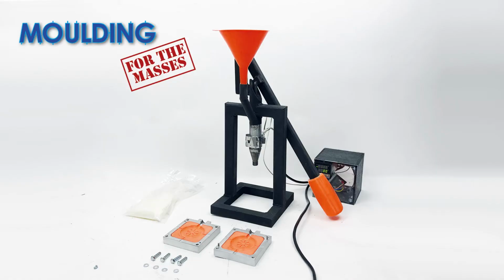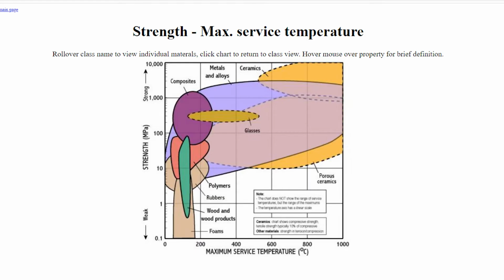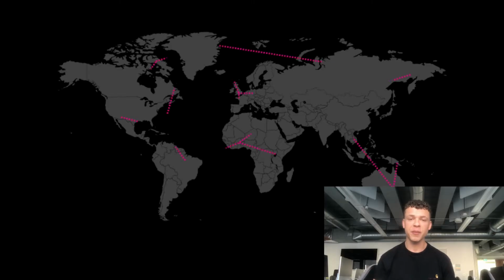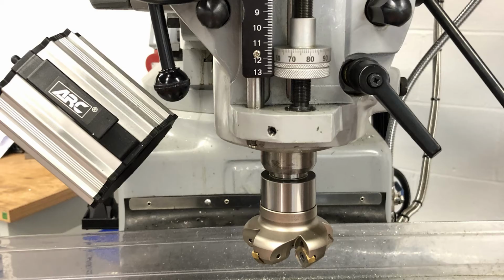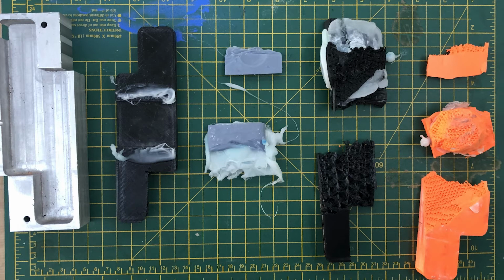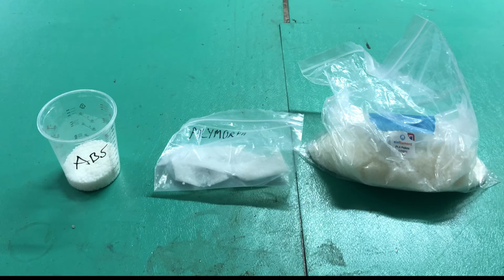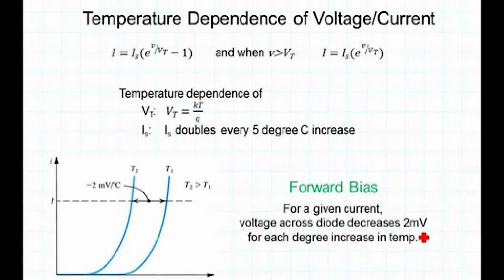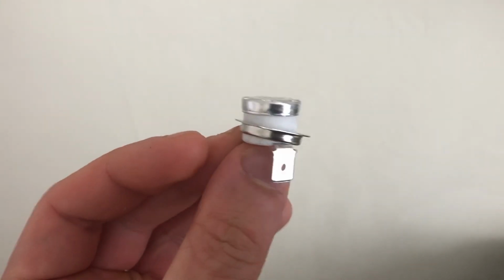Technical Manual Video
A run through of the technical manual for the project; Moulding For The Masses